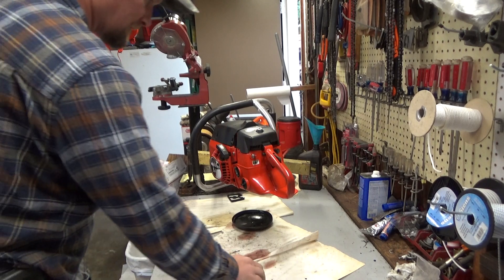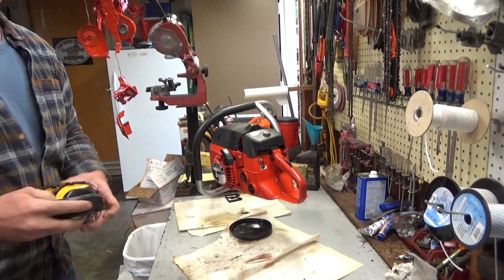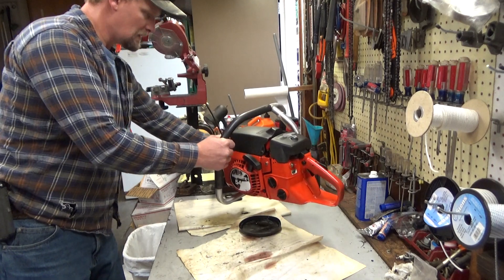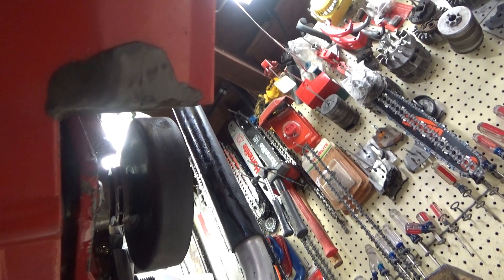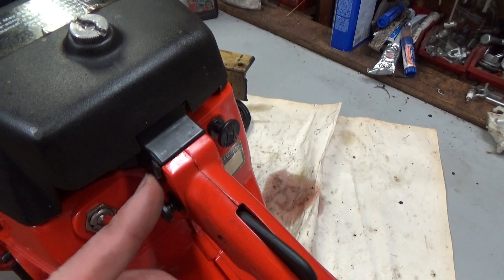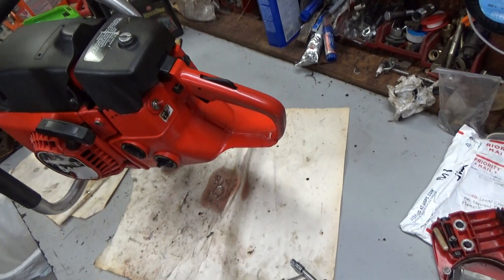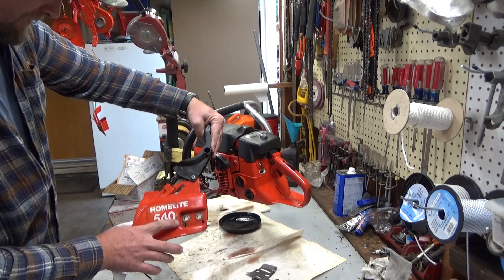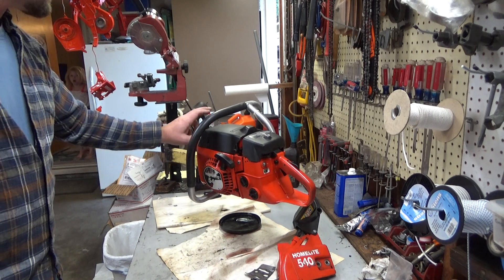Homelite 540 Test Run (Sold)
If you are interested in buying this saw, here's the link to my website product page: